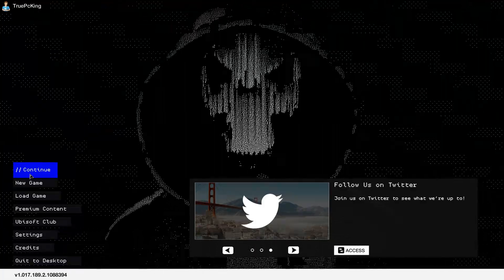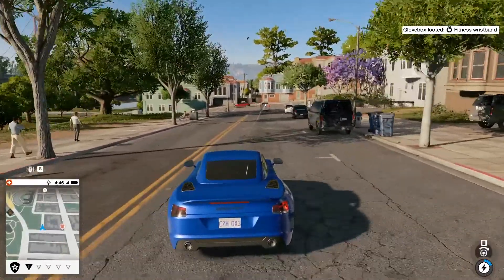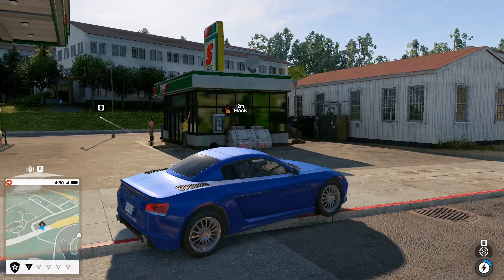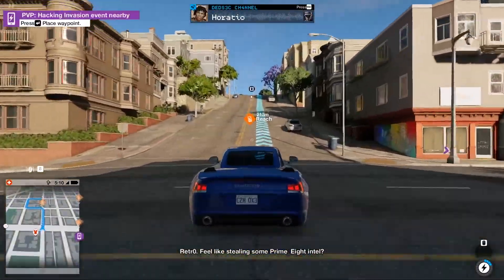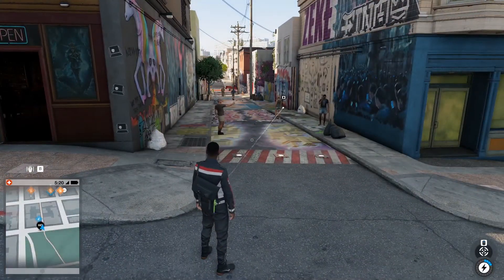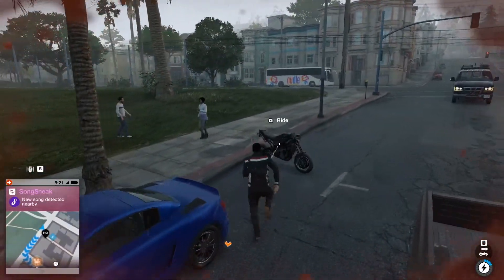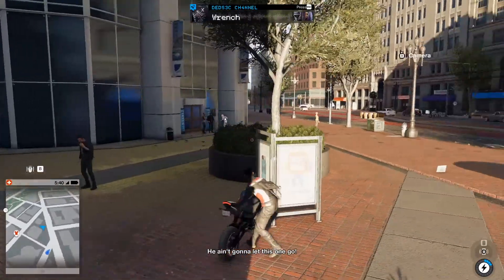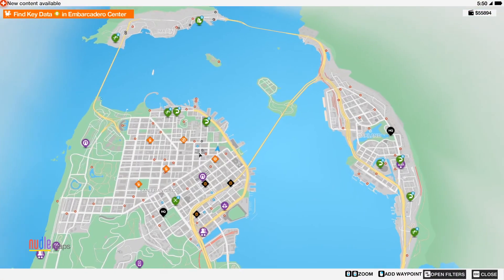Watch Dogs 2